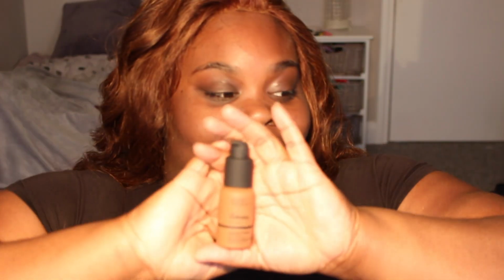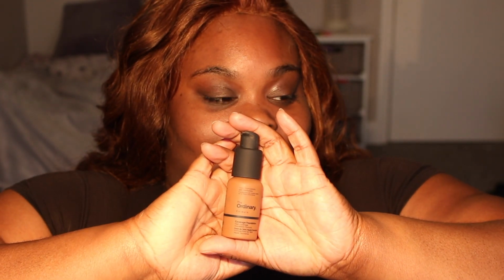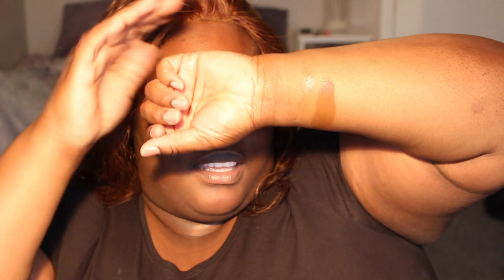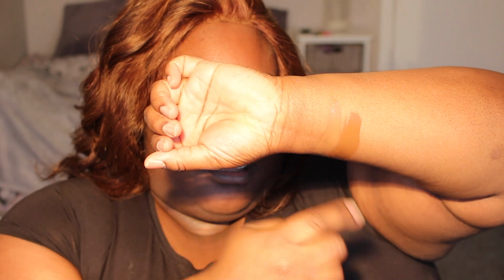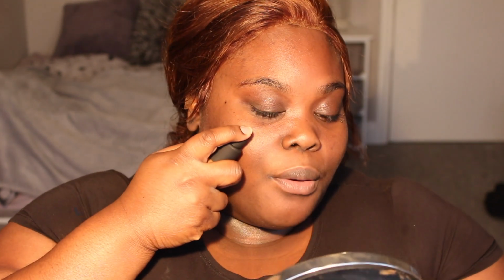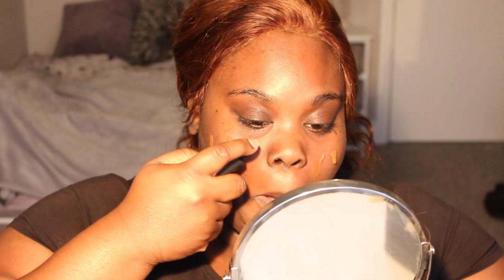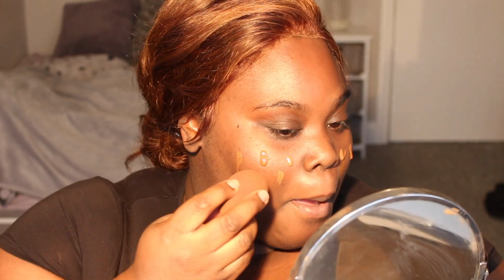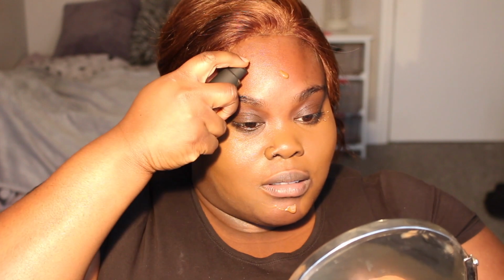AMAZING FOUNDATION FOR ONLY £5.90!!! |The Ordinary Full Cover Foundation Review DARKSKIN 3.2r/3.2n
FINALLY GOT MY HANDS ON SOME FULL COVERAGE FOUNDATION BY THE ORDINARY!!

I POST WEEKLY!